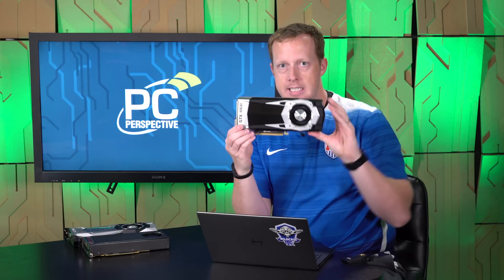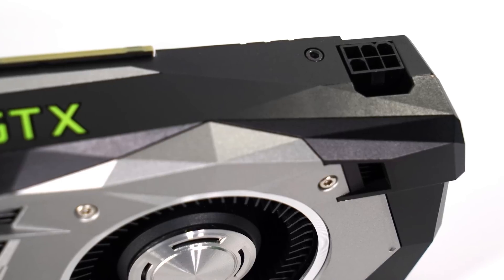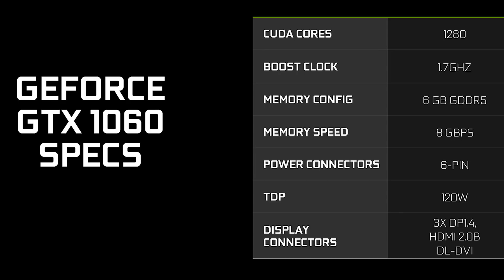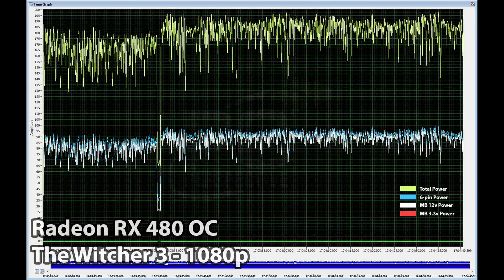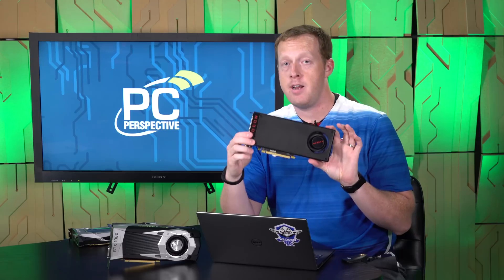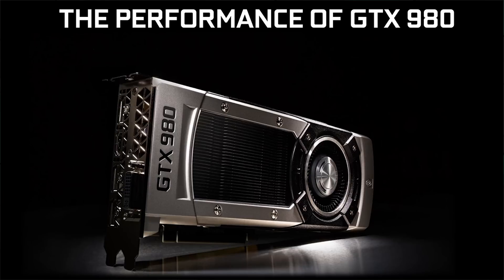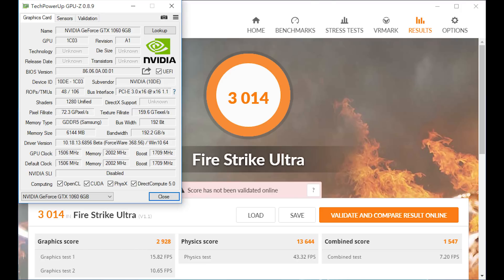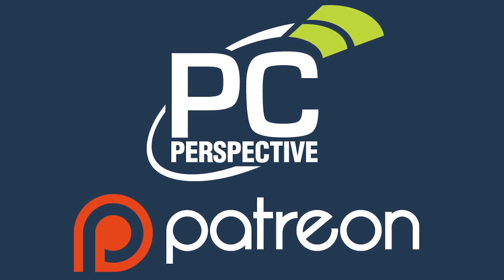NVIDIA GeForce GTX 1060 Preview: Pascal with GP106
It’s probably not going to come as a surprise to anyone that reads the internet, but NVIDIA is officially taking the covers off its latest GeForce card in the Pascal family today, the GeForce GTX 1060. As the number scheme would suggest, this is a more budget-friendly version of NVIDIA’s latest architecture, lowering performance in line with expectations. The GP106-based GPU will still offer impressive specifications and capabilities and will probably push AMD’s new Radeon RX 480 to its limits.